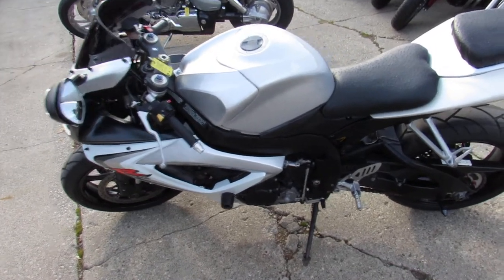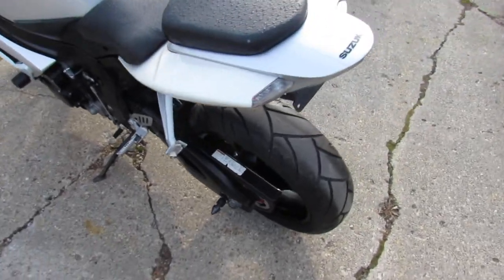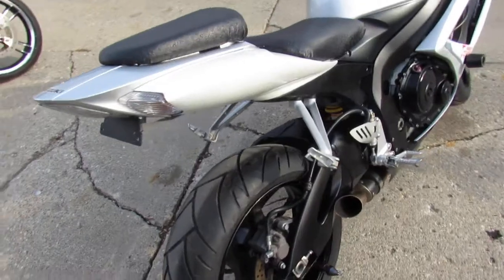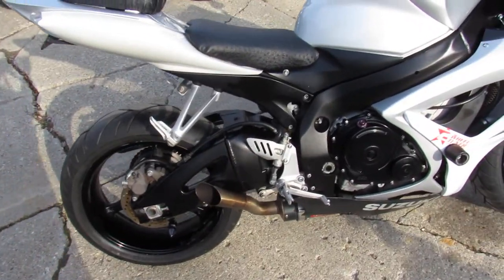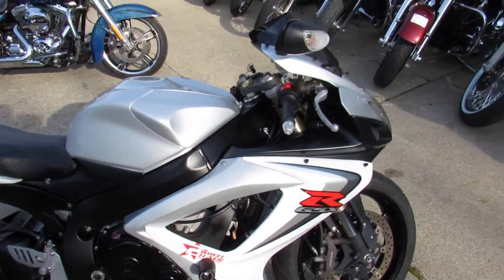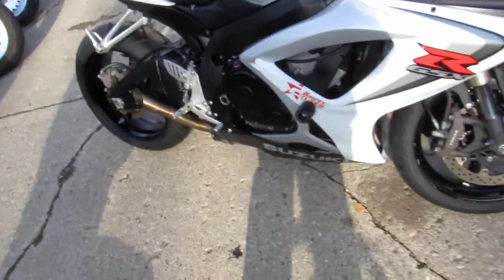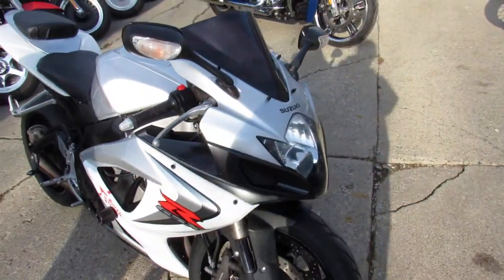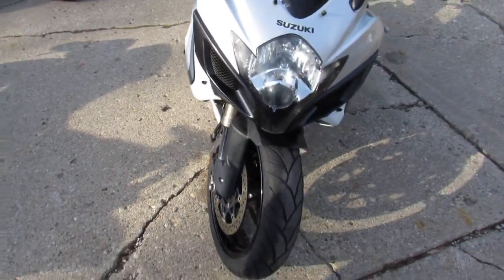Used 2006 Suzuki GSXR600 for sale in Michigan U4200